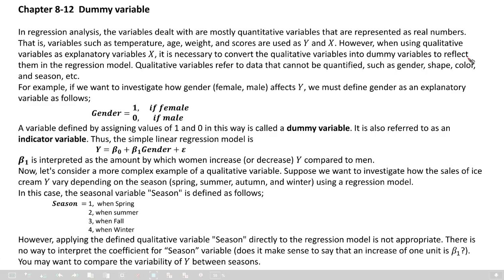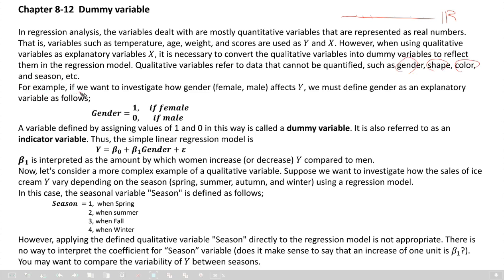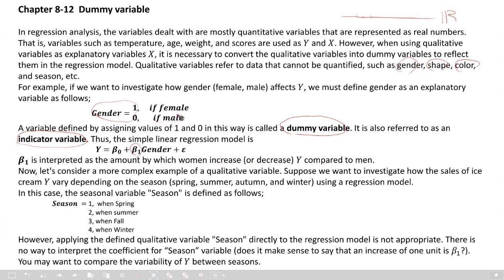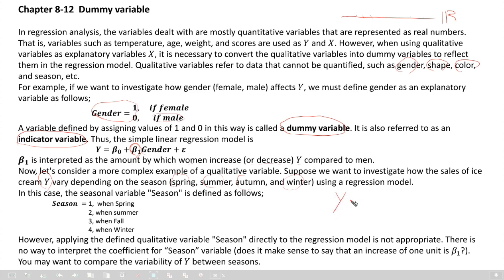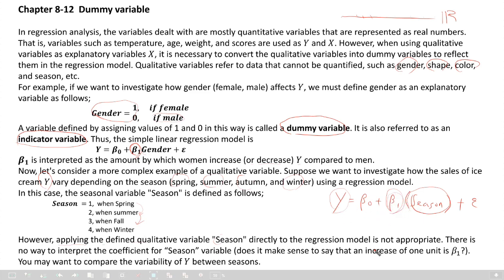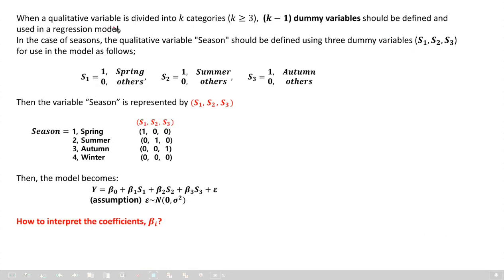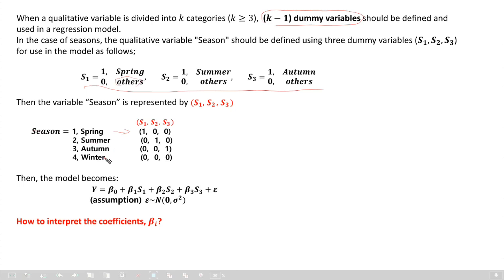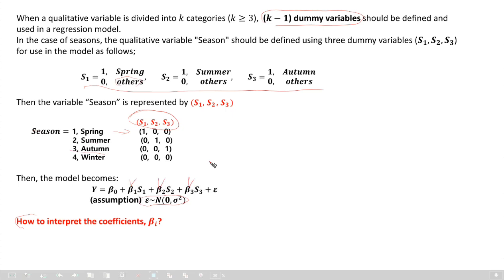INTERSTAT Chap. 8-12-1 Dummy variable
You have to consider how to use dummy variables. Dummy variable takes 1 or 0 like Bernoulli variable.